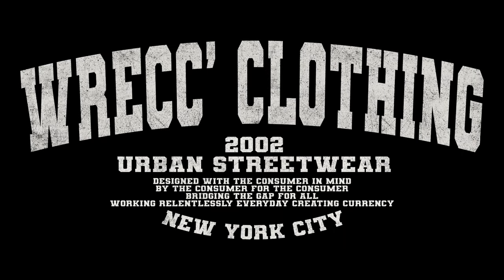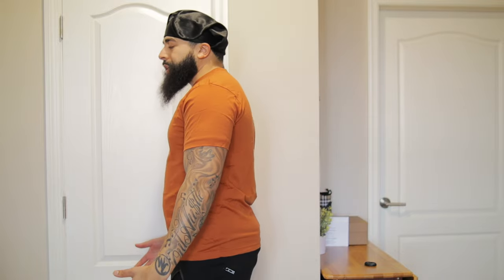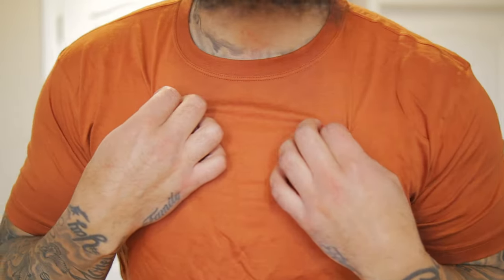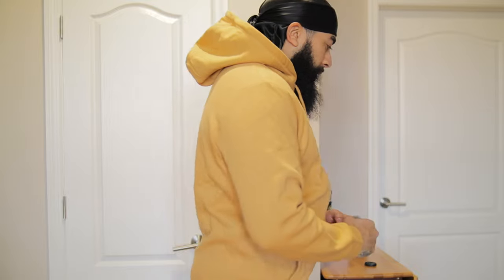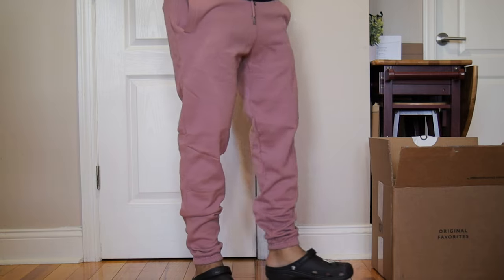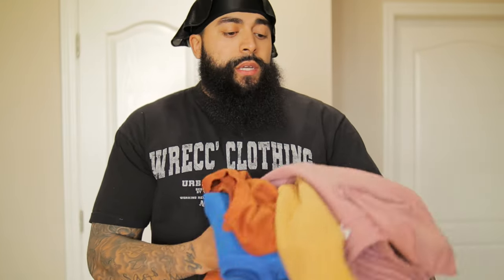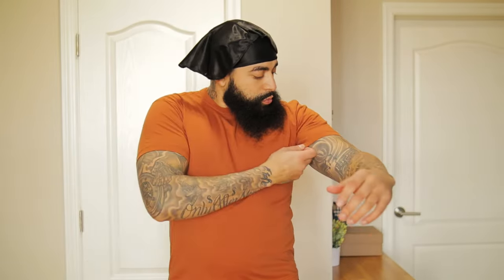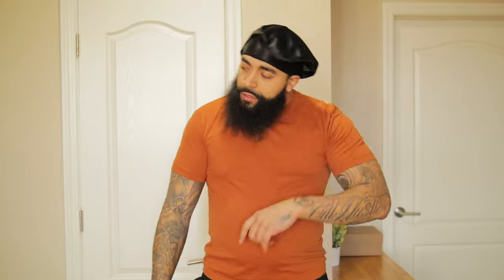Original Favorites Wash Test 2023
In this video I do a Wash & Dry test of the Original Favorites Blank Garments. Please let me know if this video was helpful to you. I give my honest opinion always and appreciate the feedback!

OriginalFavorites.com